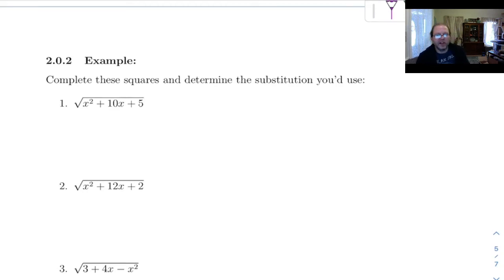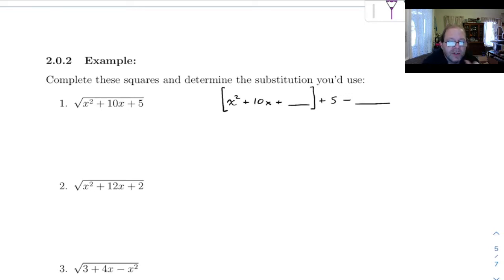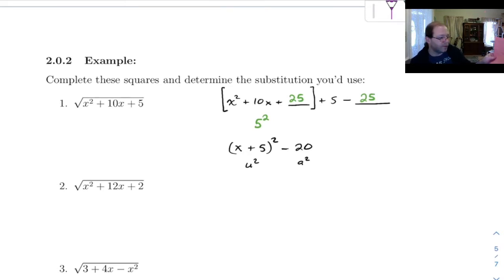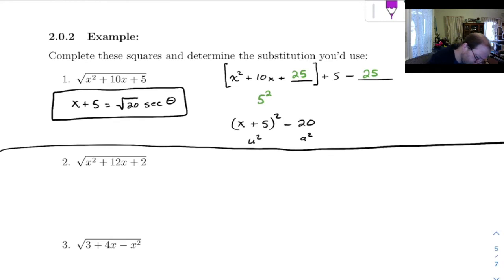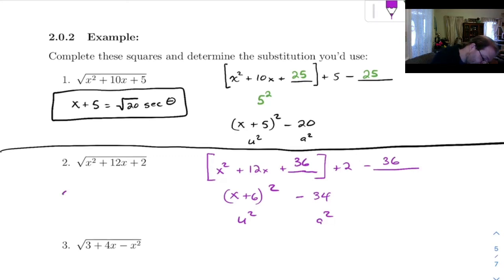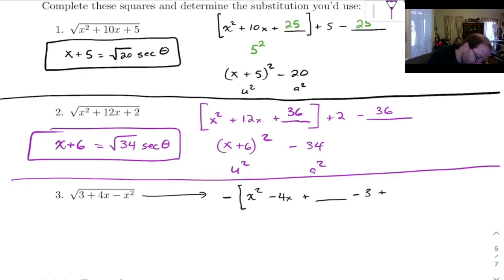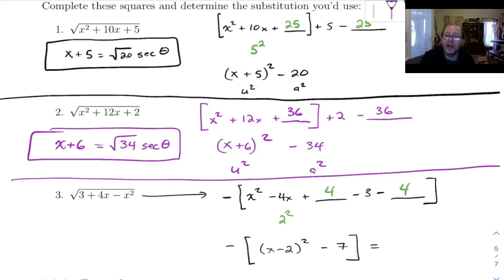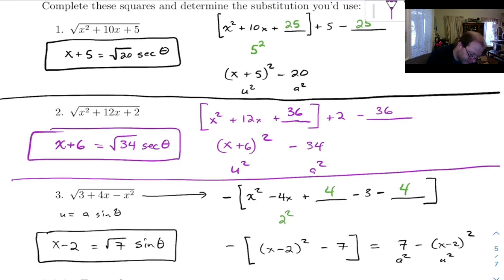c7.3.5 completing squares practice